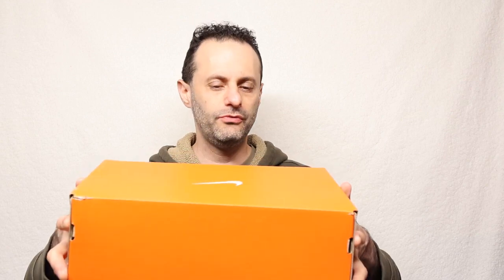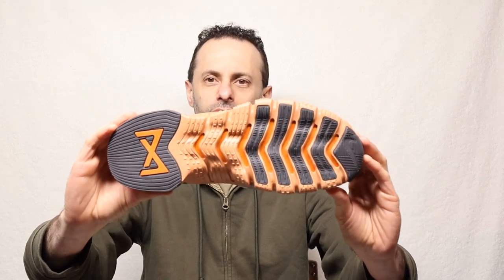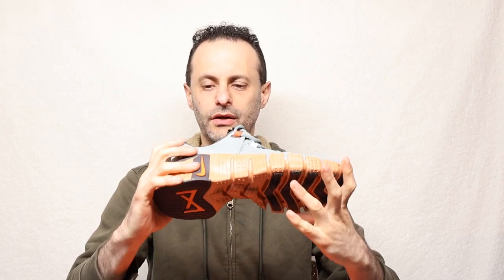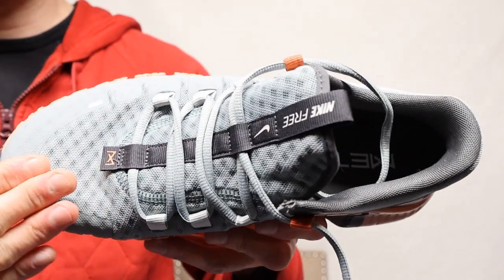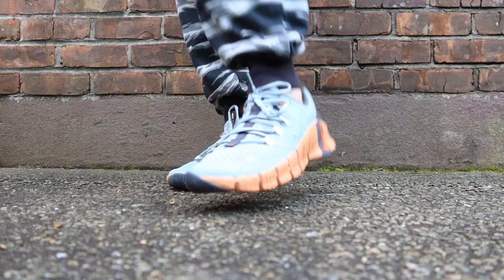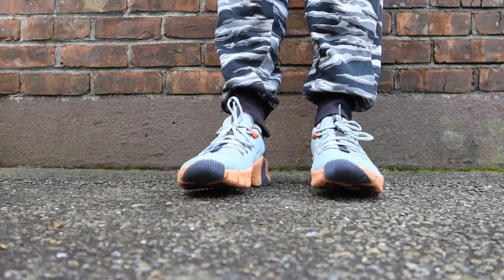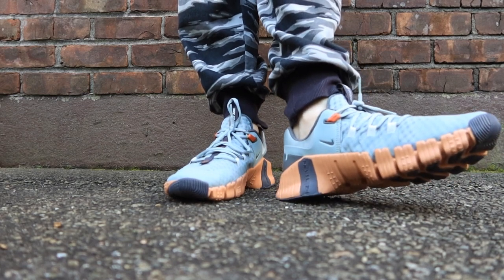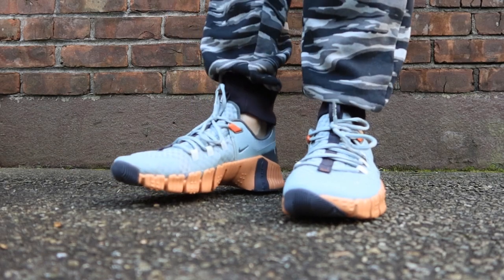Nike's Newest Free Metcon 5 Is The Best One Yet - Go Nike!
I admit I am not a fan of Nike and did not think they can possible make a product I actually enjoy but this version is just about amazing in every possible way! How great is this shoe watch the review to find out the score and why it is so awesome

I'm excited to share my honest and unsponsored reviews of various online products with you. Whether you're a professional handyman or a weekend DIY enthusiast, you'll find valuable insights and tips on my channel. Join me as I explore survival gear to gadgets and tech, I'll help you make informed decisions.

🔥 Love video & Content 🔥 Press Thumbs Up 🔥 Earn Good Karma 🔥
🚀  Recommendations & reviews for survival and tech equipment 🚀
👉 FREE 1 Month Amazon Prime

O N L I N E    C O U R S E    A C A D E M Y
🌴 Say goodbye to 9-5 & become your own boss! Enroll in the eBay Masterclass 🌴

💰 🔥 💰 Over $30,000+ on etsy! Complete masterclass 💰 🔥 💰

✅ Product reviews, Business consulting, eCommerce training,

at no cost to you.